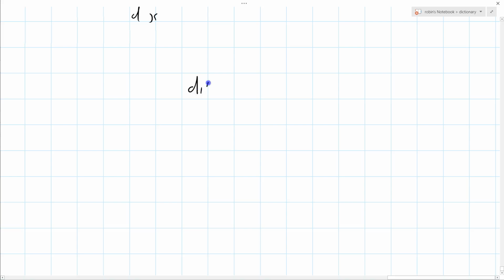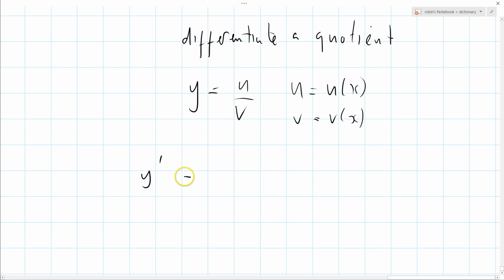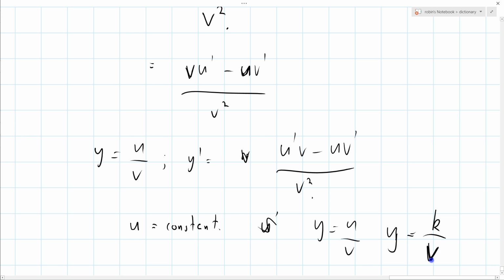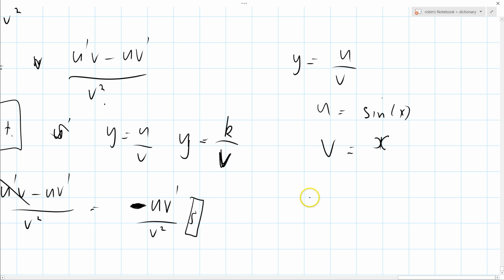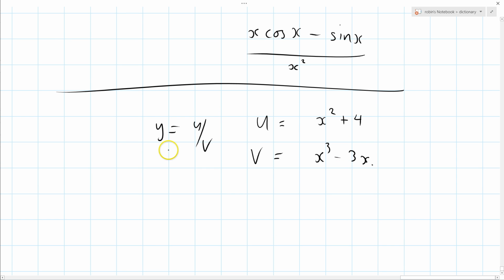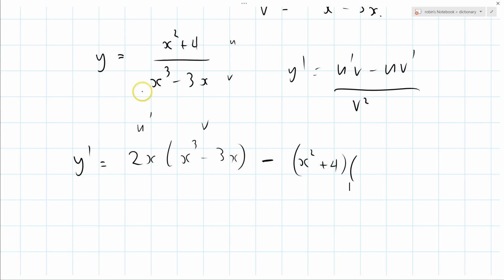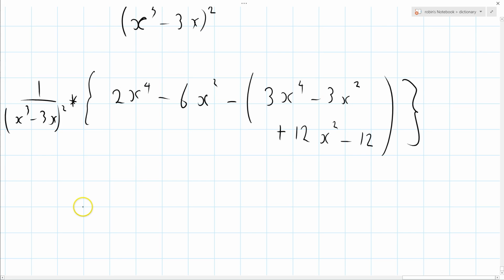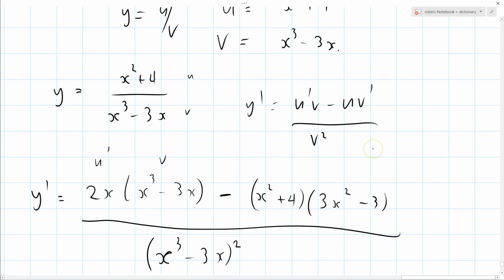Glossary 6: Differential of a quotient